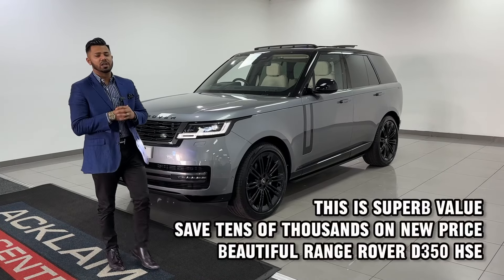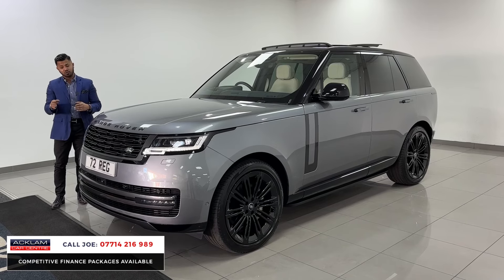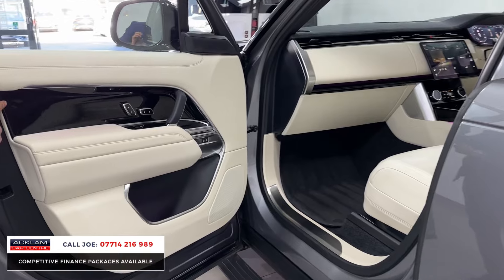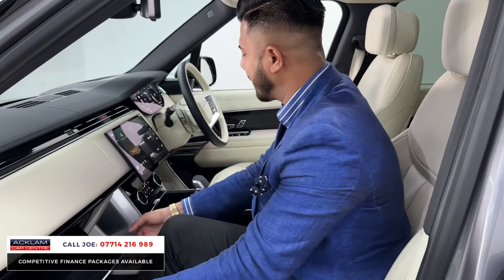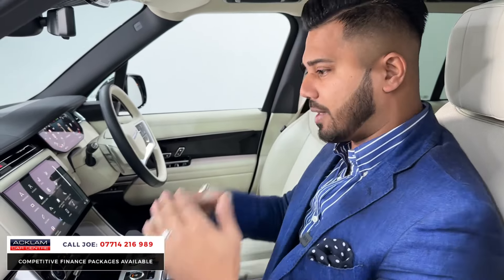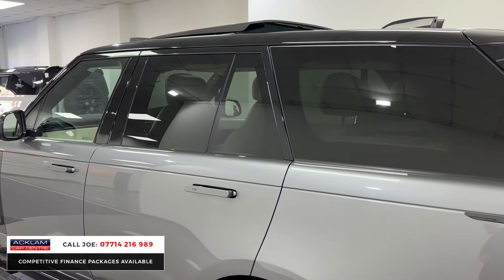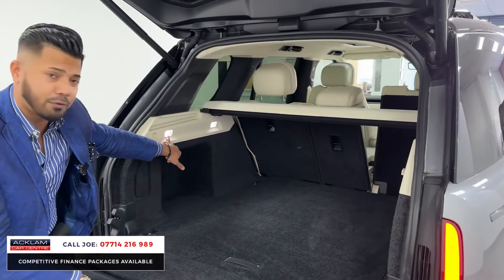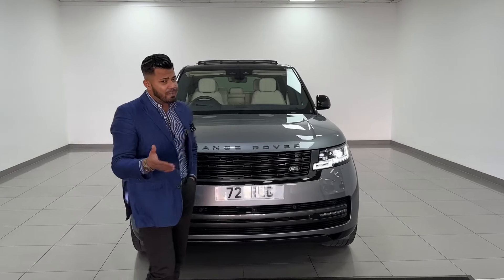2022 Range Rover 3.0 D350 HSE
Live Priced at £90,990 - Buy & Reserve Online. - Call Joe on 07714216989

The perfect combination of style, power & specification. Introducing our Eiger Grey Range Rover with higher power D350 350bhp engine, HSE fully loaded features list & some over and above extras to make for an unforgettable diving experience

✔️Eiger Grey
✔️Full Perlino Leather
✔️Electric Deployable Side Steps
✔️Shadow Exterior Pack
✔️ClearSight Rear View Camera
✔️Soft Close Doors
✔️Configurable Cabin Lighting
✔️Grand Gloss Black Veneer + much more